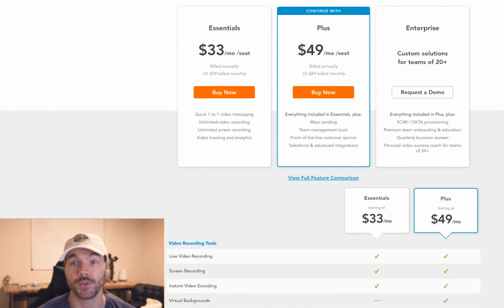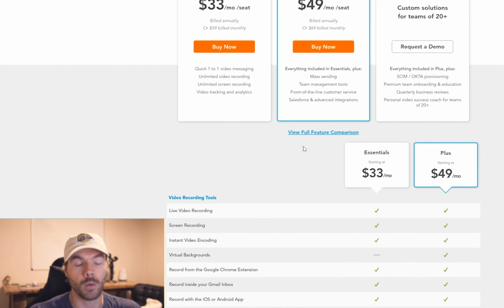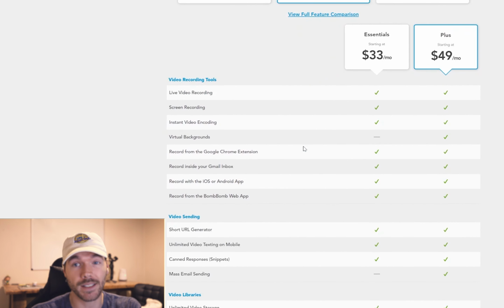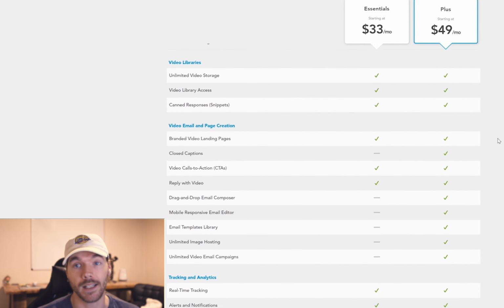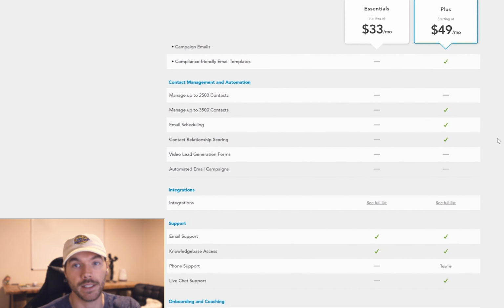Increase Your Email Open Rate With Video!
Increase Your Email Open Rate With Video and email marketing! BombBomb was very simple to use and got my point across seamlessly.

Video is king when it comes to marketing, so we need to learn how to use it effectively for generating more leads.

First, I would use email marketing for one on one introductions and information. We want our client to feel like we went out of the way to share information with just them. That takes our customer service up a notch if you ask me!

And it doesn't take much time to do. Hit record, say the name of your client and what you are going to be talking about, then add it to an email where you elaborate a little more with some text.

If you cant fit all of the information you want in your video you can add a youtube link in your email text where, if they're interested, they can click and watch that video.